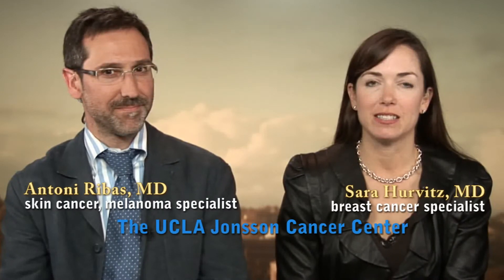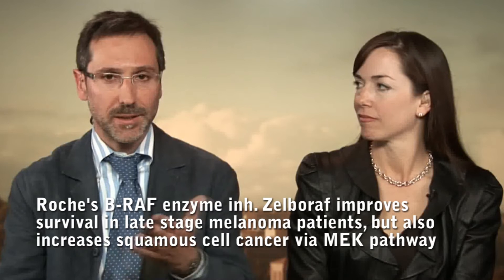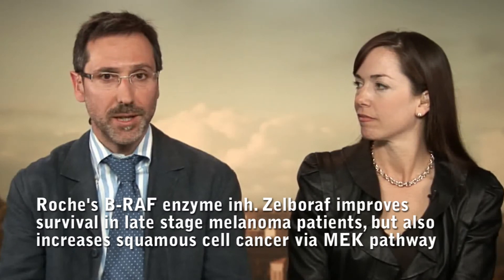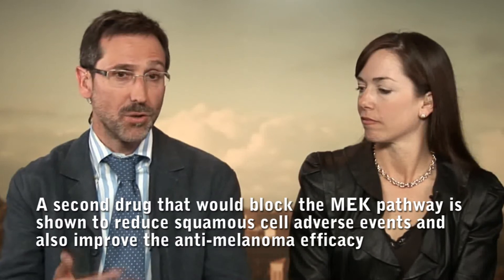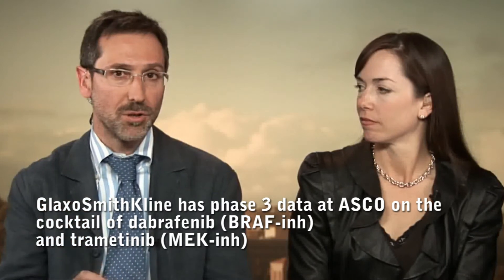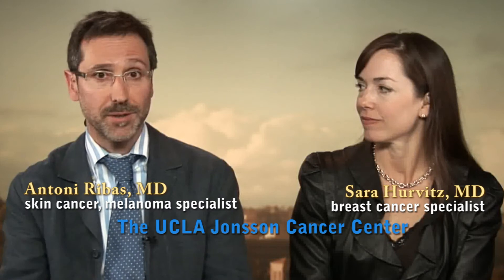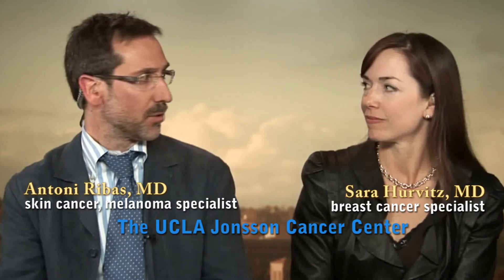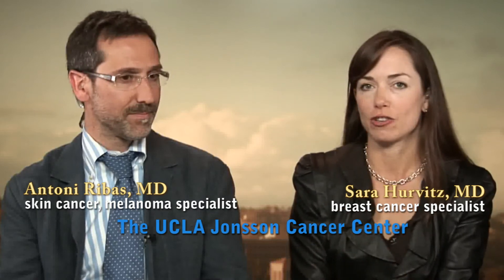ASCO 2012 preview: new melanoma therapies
Dr. Sara Hurvitz and Dr. Antoni Ribas of UCLA preview the new melanoma therapies to be presented at the 2012 ASCO meeting